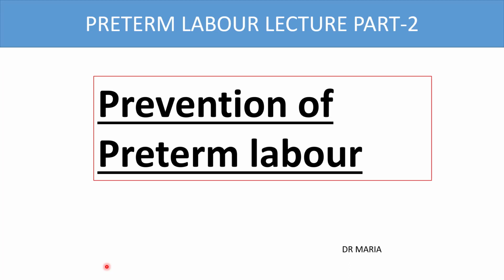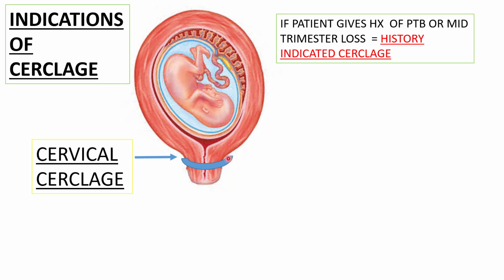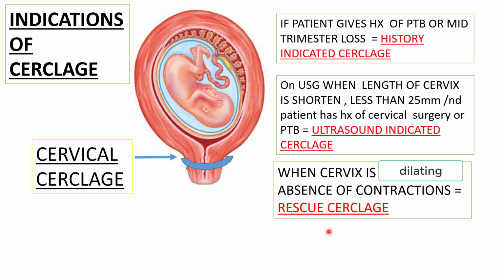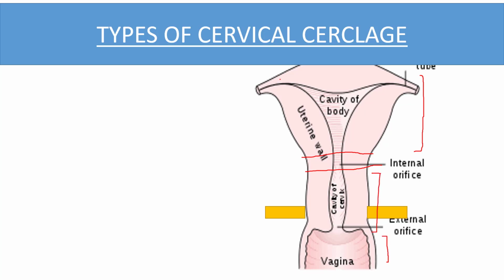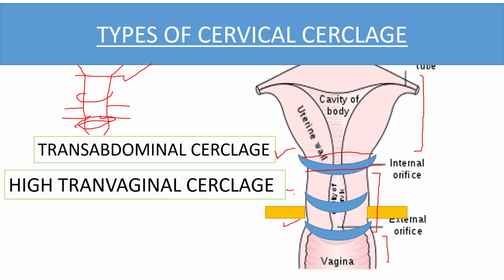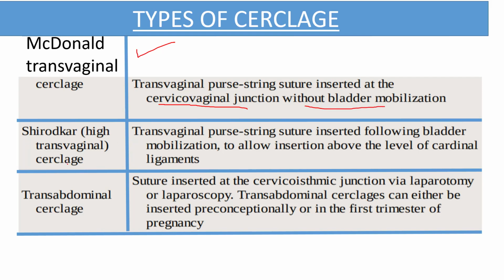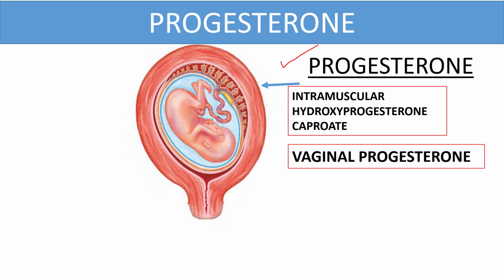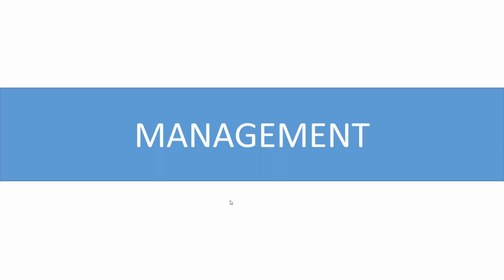PREVENTION OF PRETERM LABOR |PRETERM LABOR LECTURE PART -2| TYPES OF CERVICAL CERCLAGE |PROGESTERONE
educational videos for learners